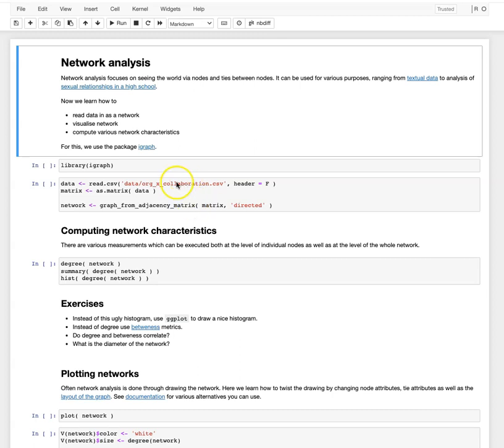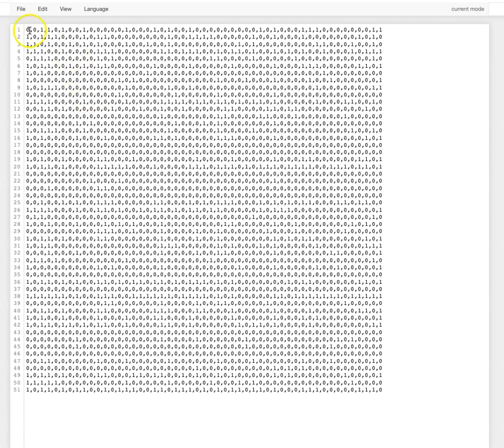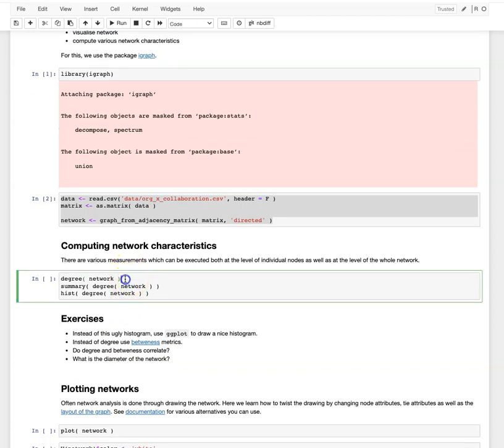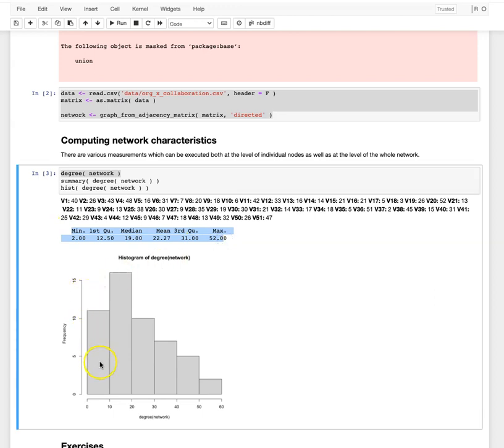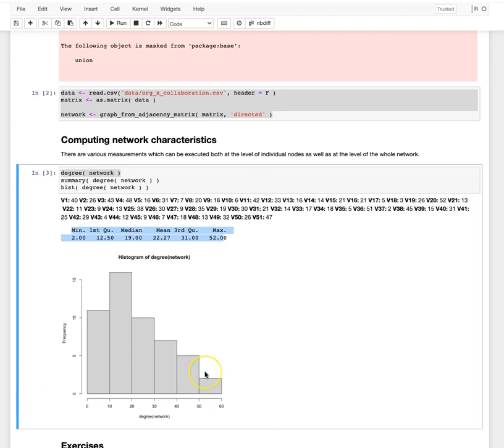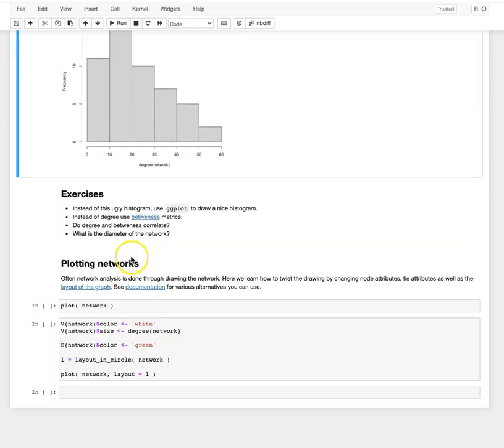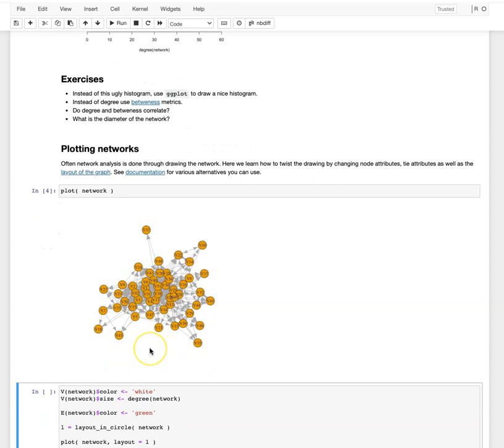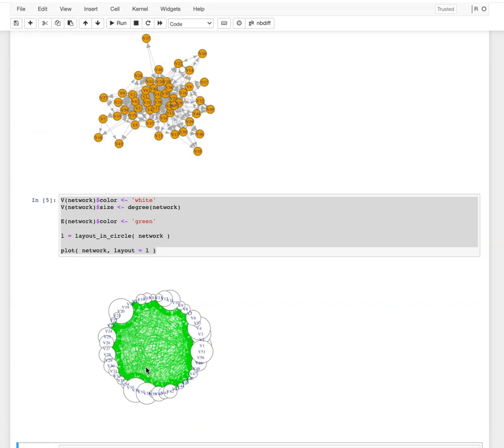Network analysis (R)